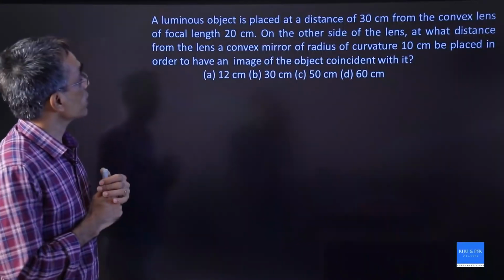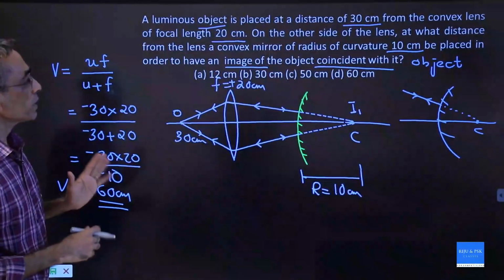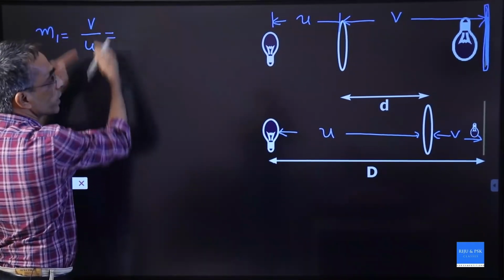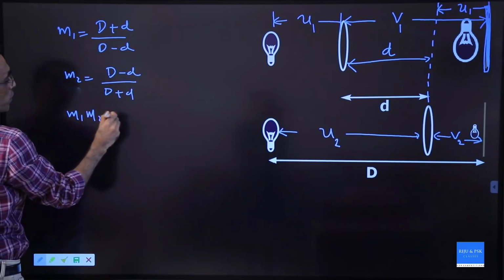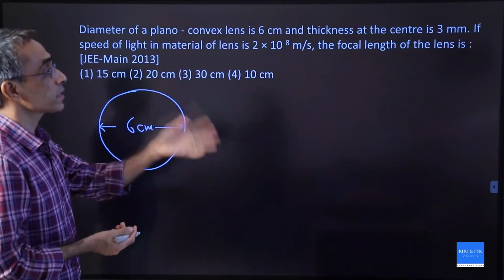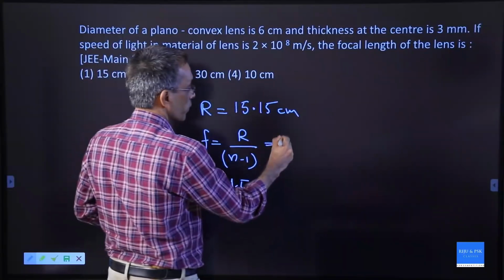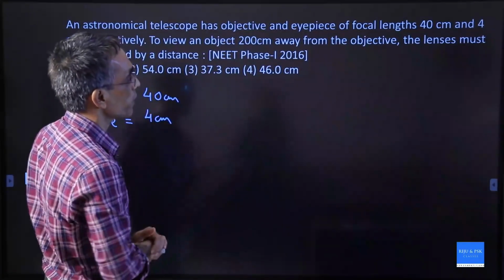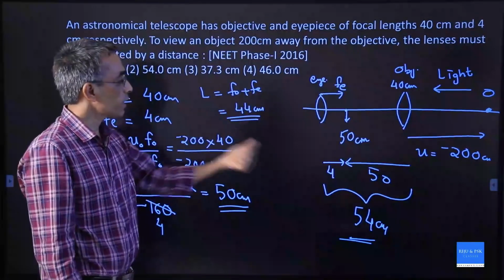RAY OPTICS & OPTICAL INSTRUMENTS PART 21 MCQ 7